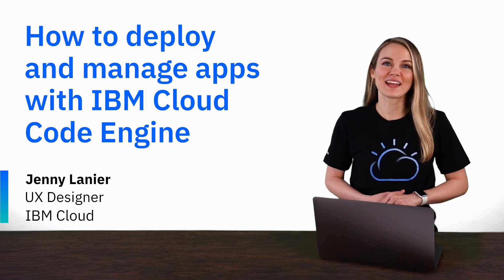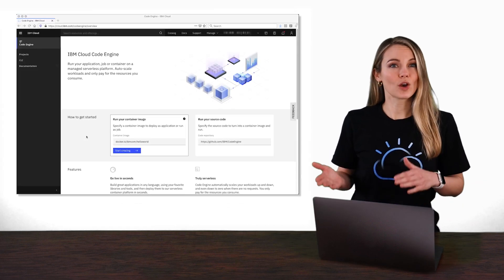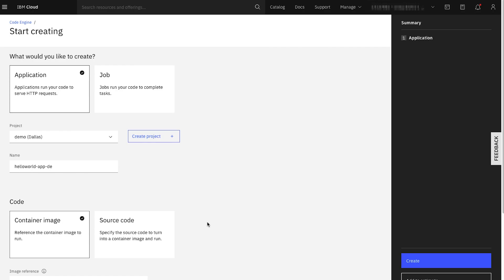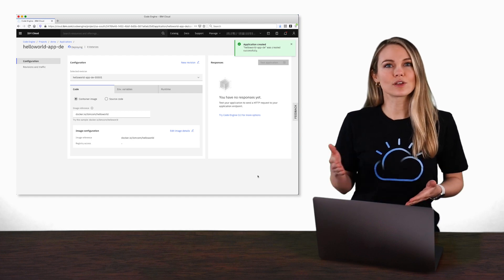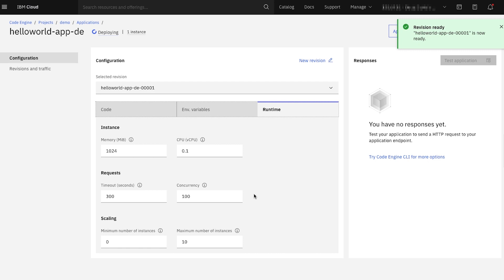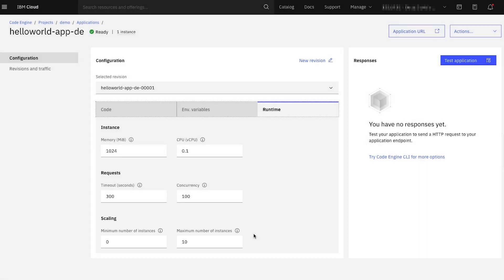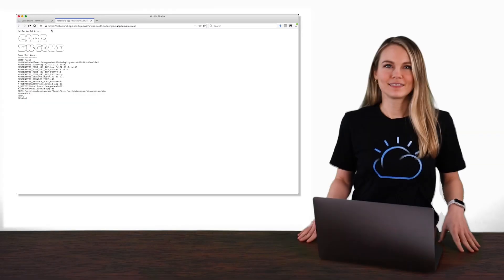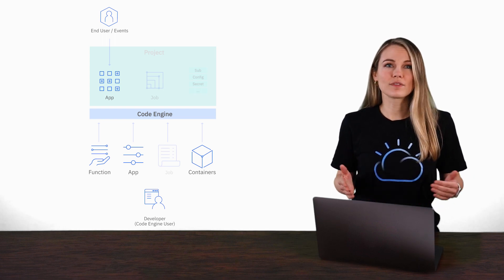How to deploy and manage apps with IBM Cloud Code Engine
With IBM Cloud Code Engine, developers can go live in seconds, easily run any code, pay only for what they use, and scale up and down – even to zero. It is a fully managed container runtime available at the IBM Cloud.

In this demo video, Jenny Lanier with IBM Cloud, provides a quick walk-through of how you can deploy and manage applications with IBM Cloud Code Engine.